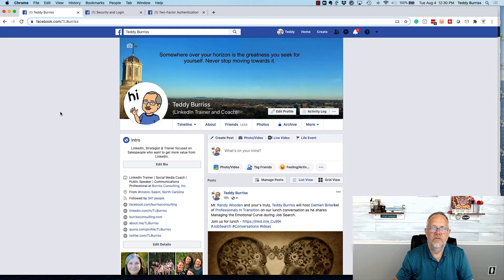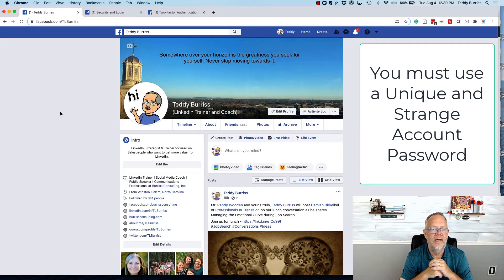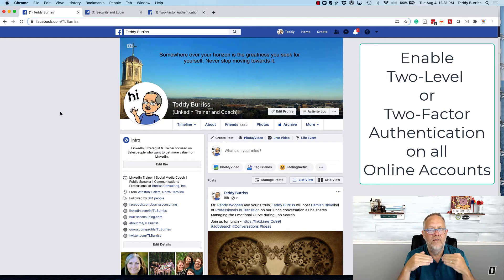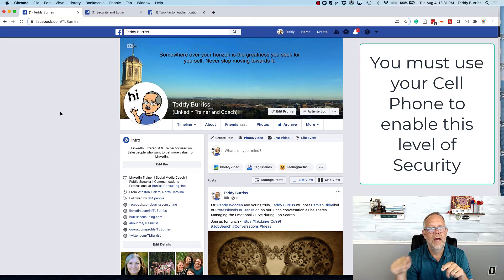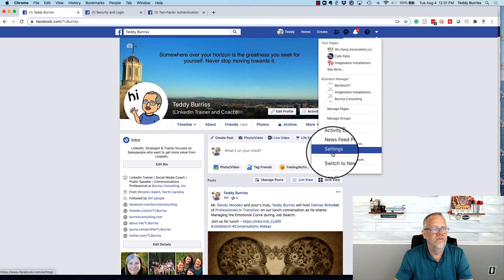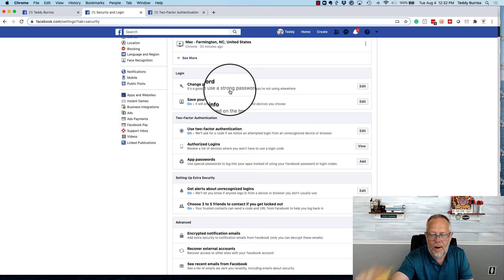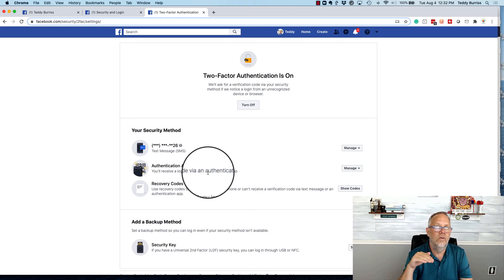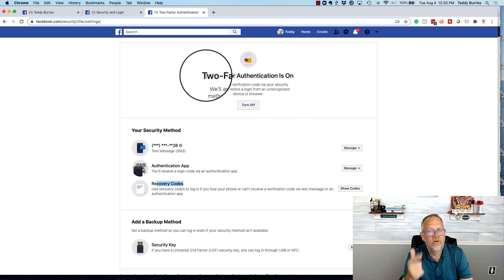Two-Factor Authentication on Facebook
How to enable Two-Factor Authentication on Facebook to protect your account from being hacked.

Teddy Burriss
LinkedIn Strategist & Trainer